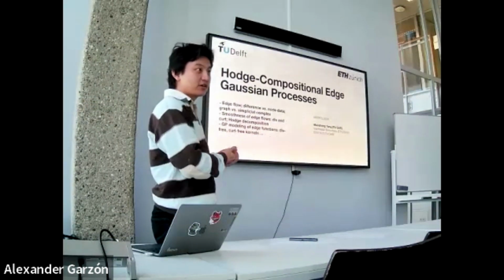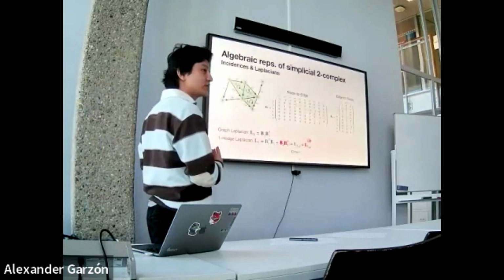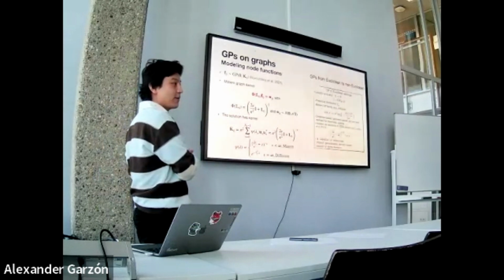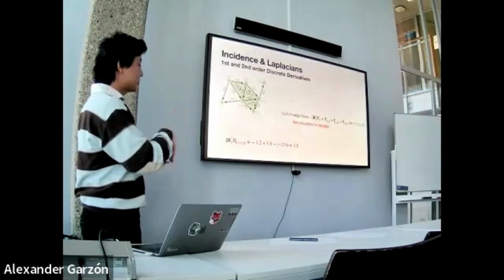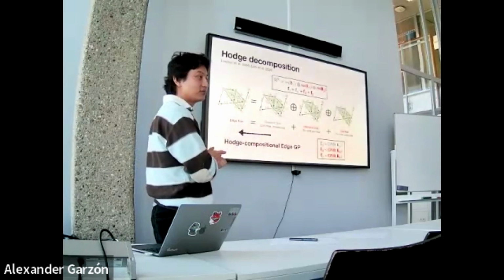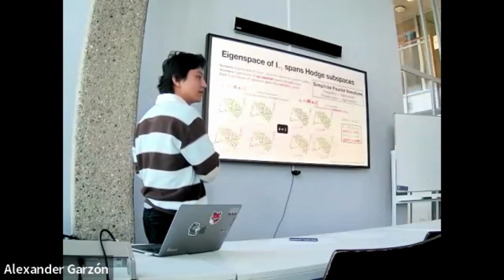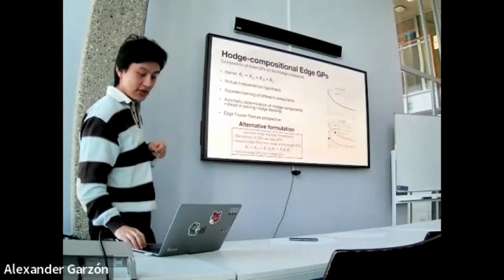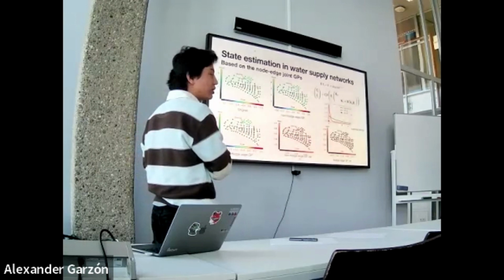Maosheng Yang - Hodge-compositional Edge Gaussian Processes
Research talk 2 -- Seminar 6 -- 14 May 2024